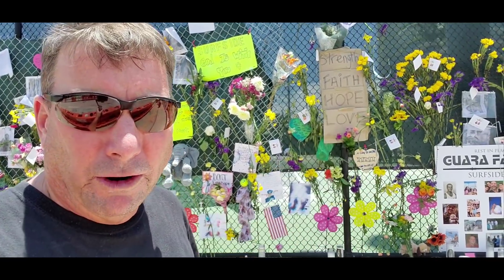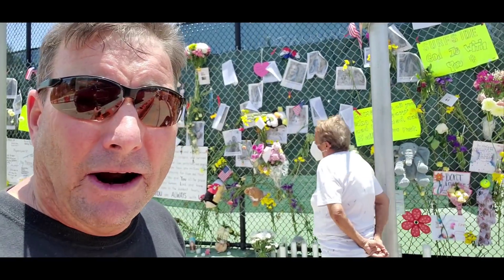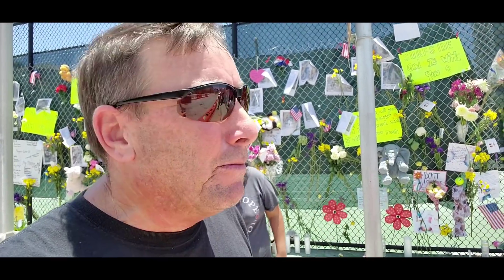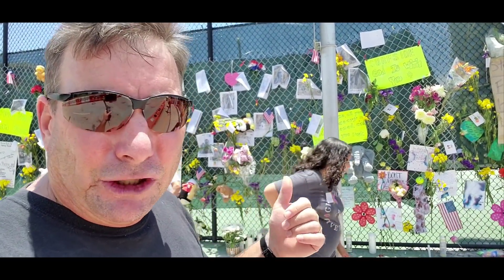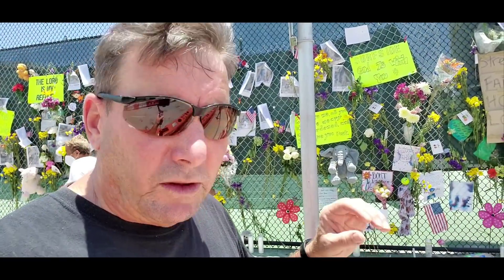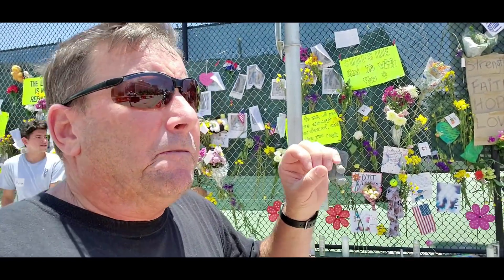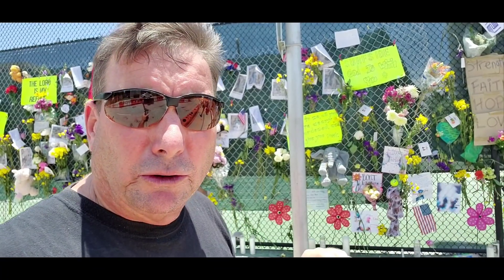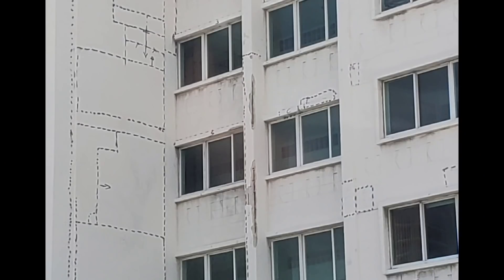Miami Condo Collapse and Memorial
a brief explanation of 'spalling' and how it contributed to this structural failure CORRECTION- pool deck, not pool and deck.